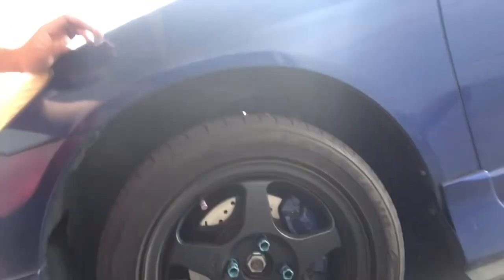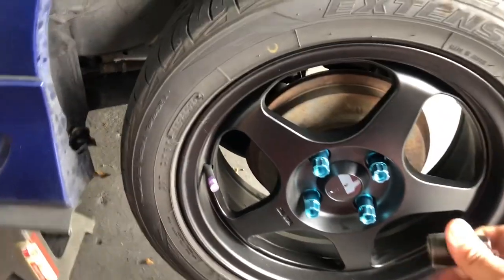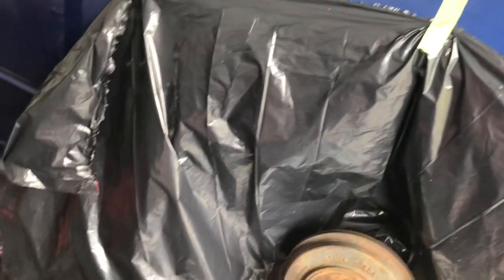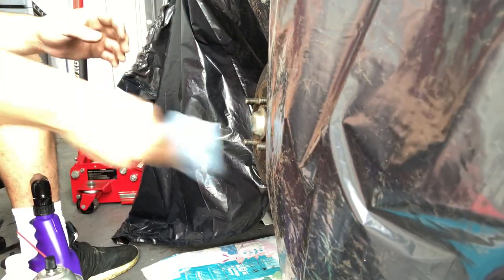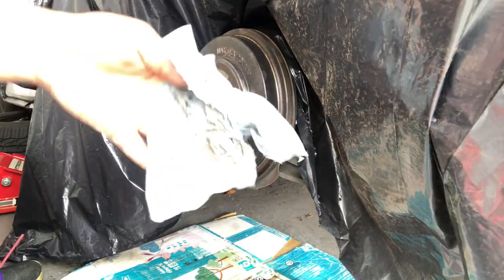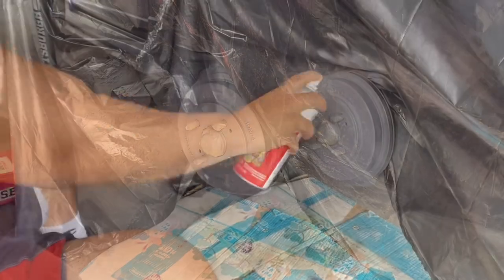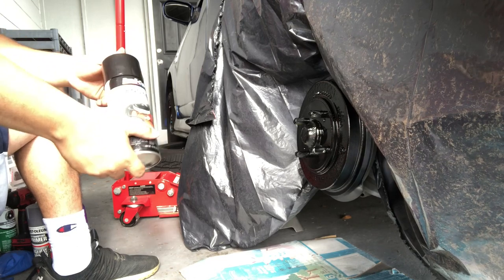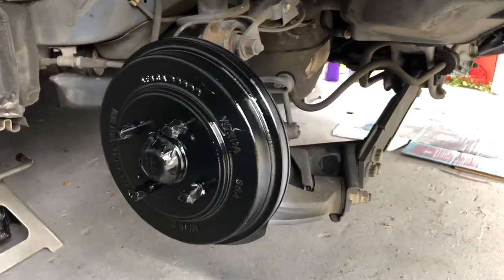How to spray paint drum brakes (D.I.Y)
Do you have rusted or perhaps faded drum brakes? Well I got the how to video just for you!

In this video, I show you guys how to make your drum brakes pop; or simply just bring them back to life. I will properly show you step by step on how to do this D.I.Y. The good news is you can do this D.I.Y without even taking the drum brakes off the car.

Products used:
- high heat primer
- high heat spray paint
- high heat clear coat
- wire brushes or wire wheel brush attachments w/drill
- super clean engine degreaser
- rubbing alcohol
- brake cleaner
- shop rags
- masking tape
- trash bags or newspapers

The goal is to have new videos uploaded monthly for you guys.”